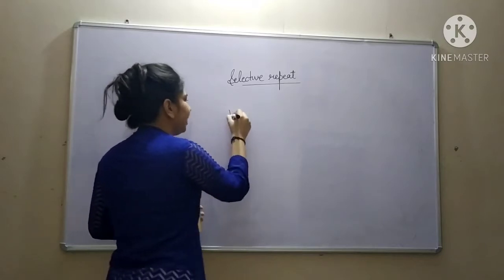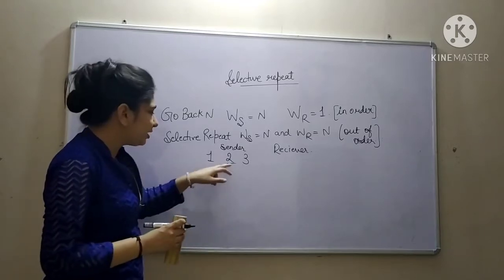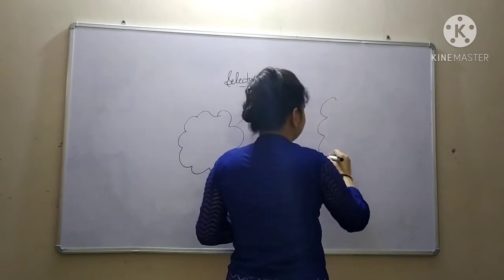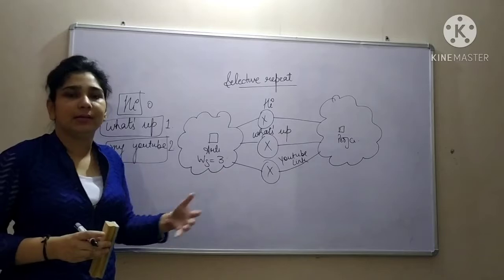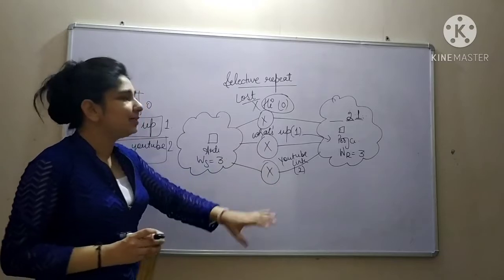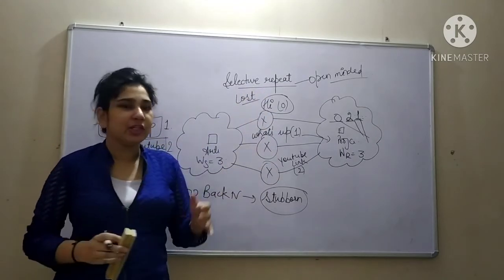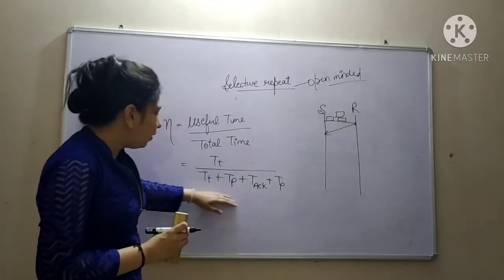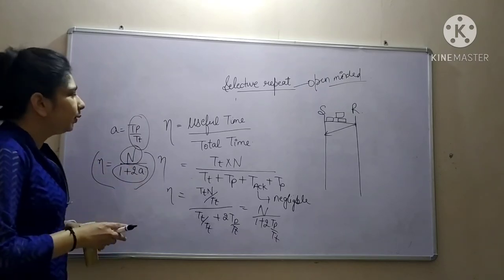30. Selective Repeat Protocol || Sliding Window Flow Control || Computer Networking 🌍.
In this video, I have discussed about the basics of Selective Repeat protocol.
How Selective Repeat protocol is different from the Go Back N protocol.
In Go back N, the sender window size is N and receiver window size is 1. The receiver does not accept out of order packets.
While, In Selective Repeat protocol, the sender window size is N and receiver window size is also N. The receiver can accept out of order packets in selective Repeat control Method.